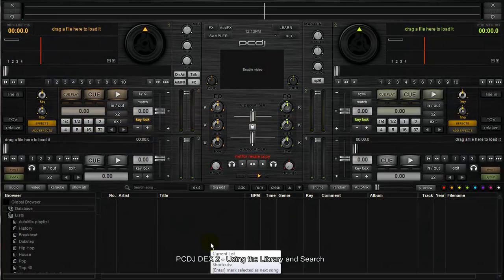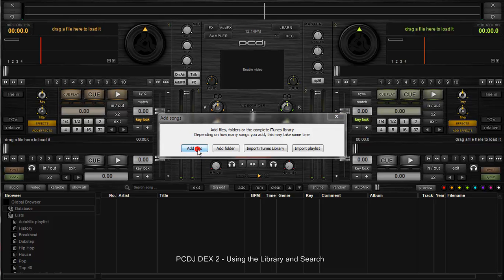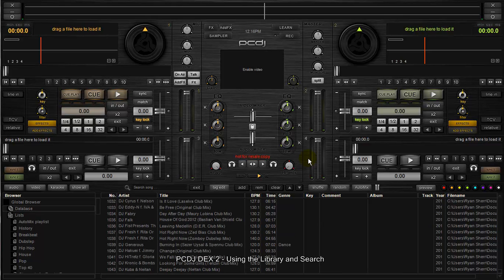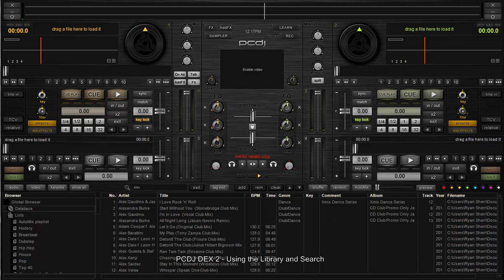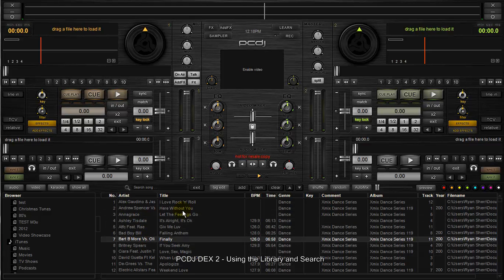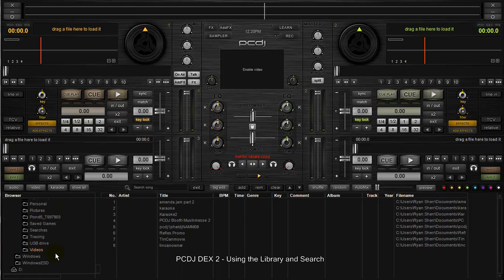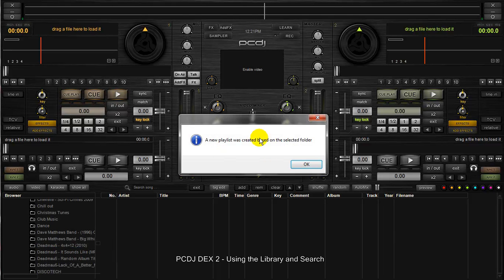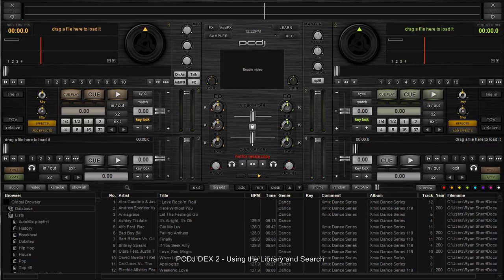DJ Software tips: PCDJ DEX 2 - The Database, Library and Search Features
This short video demonstrates how to import your files into PCDJ DEX 2's database, how to use playlist's and the search features of the library.